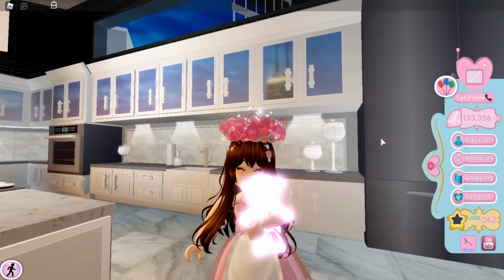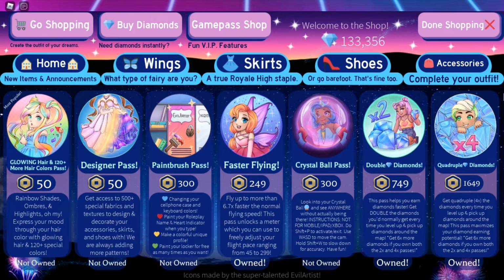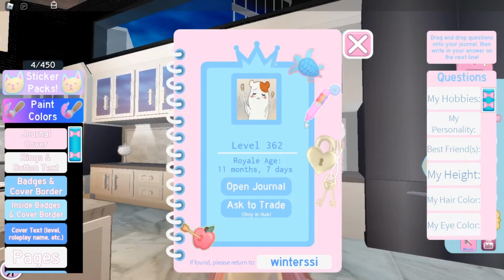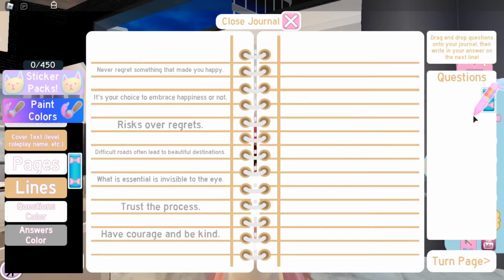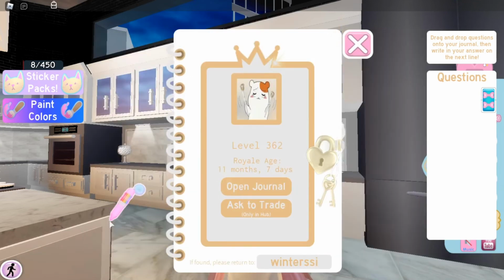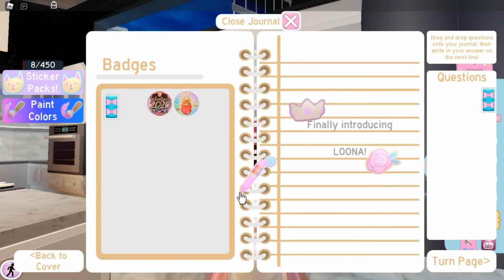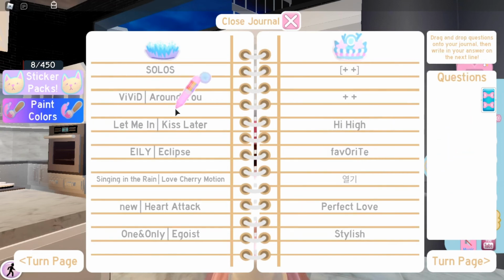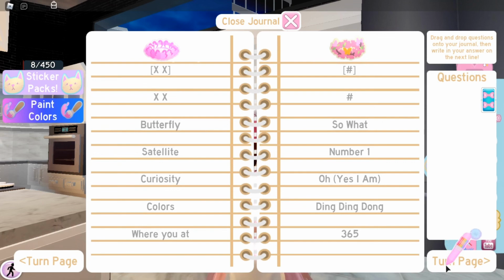DECORATE MY JOURNAL WITH ME! LOONA-THEMED? | ROBLOX ROYALE HIGH JOURNAL AND STICKERS UPDATE!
yes, I love LOONA so much! check them out :)

xo, Skylar 🤍